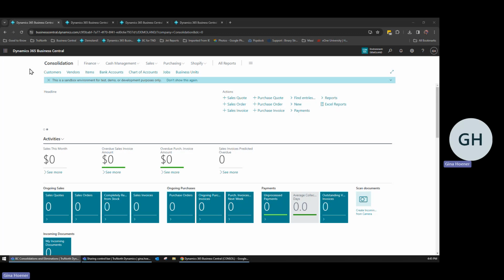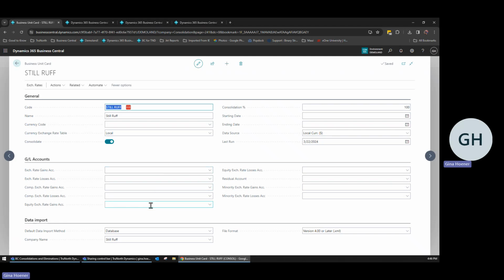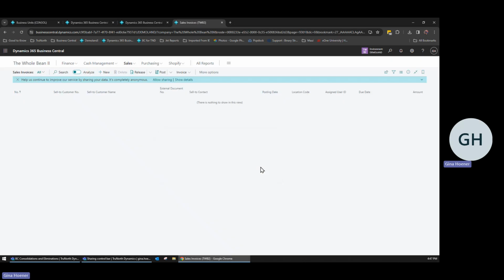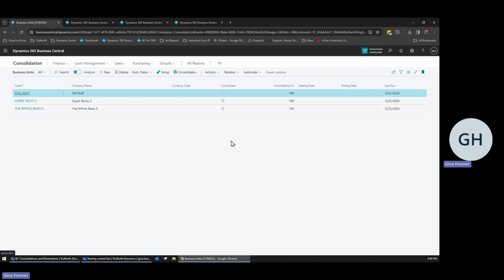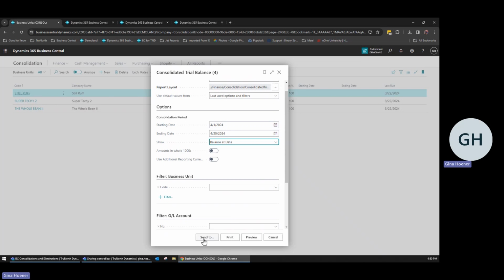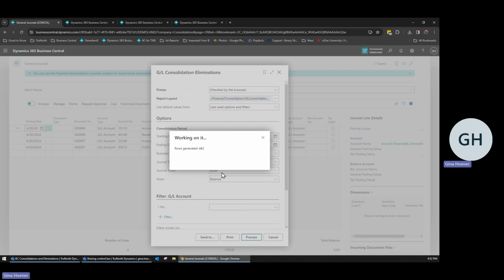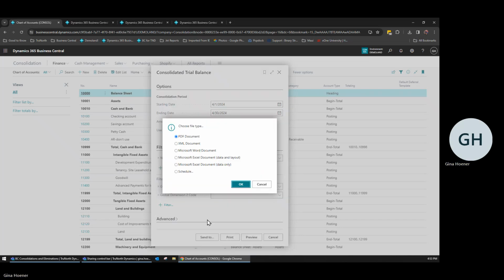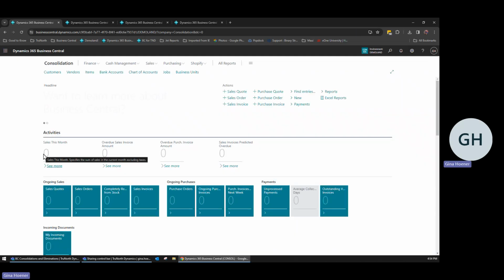Consolidations and Eliminations in Business Central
In this quick video learn how to do Consolidations and Eliminations in Business Central.